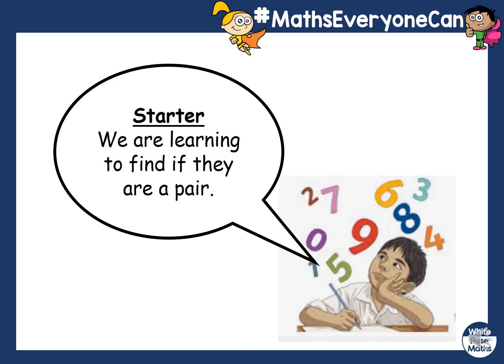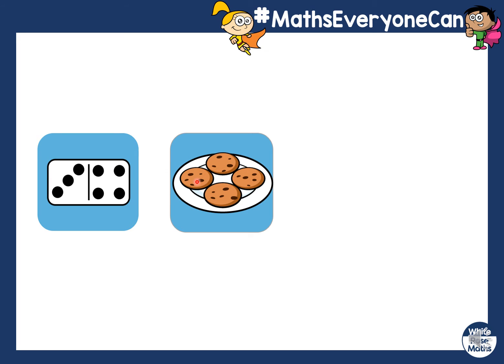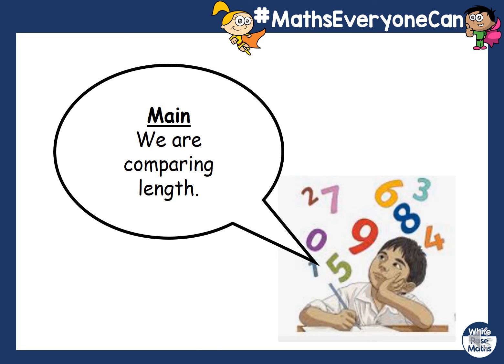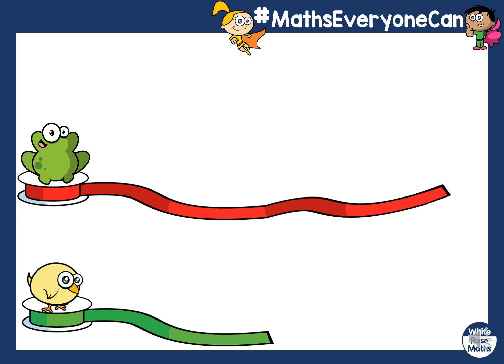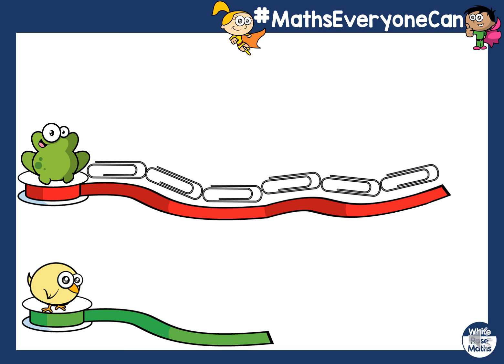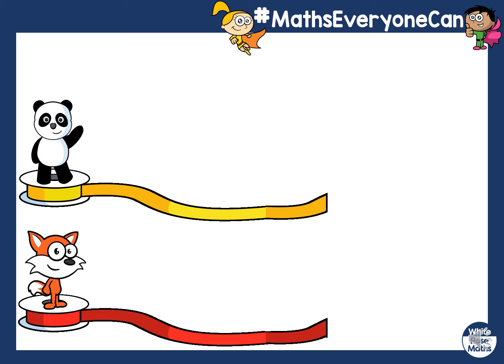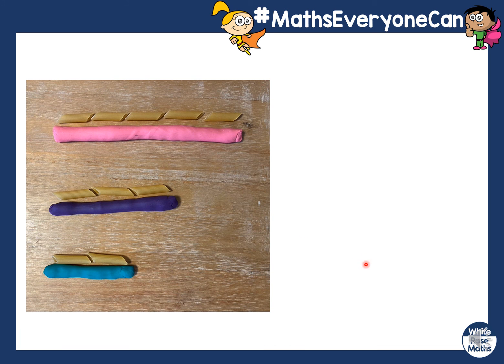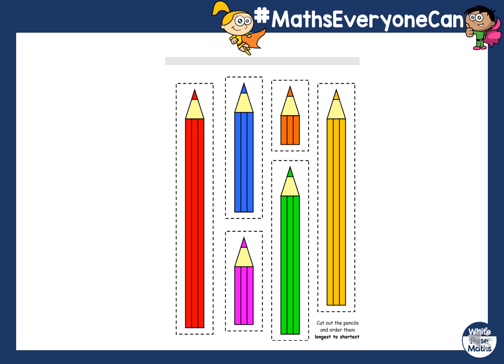Tuesday 9th February Maths Comparing Lengths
You will need playdough/ ribbon/ string and pasta/ paper clips.